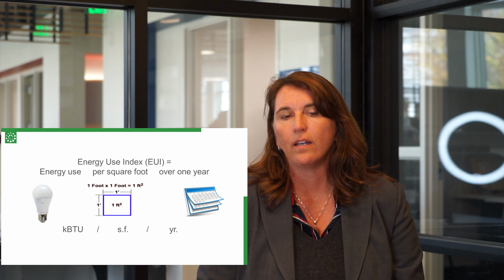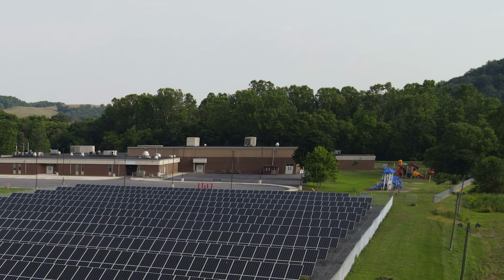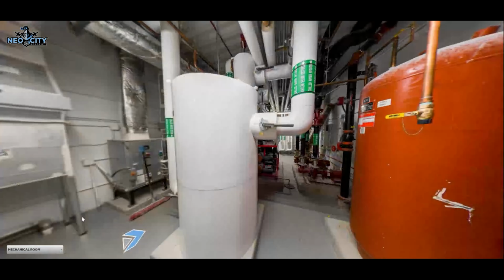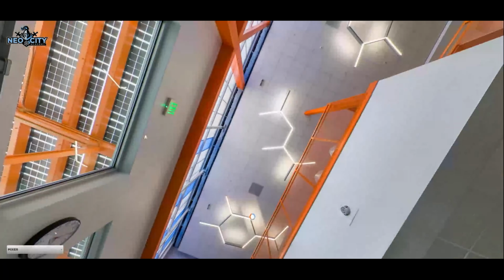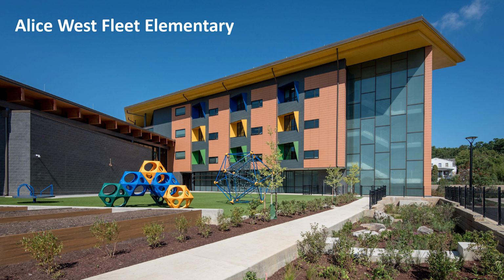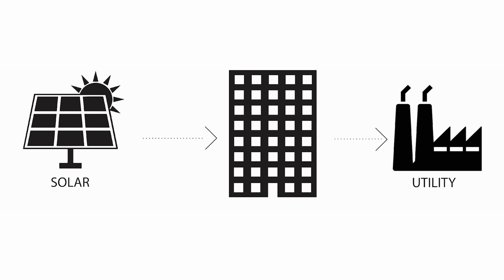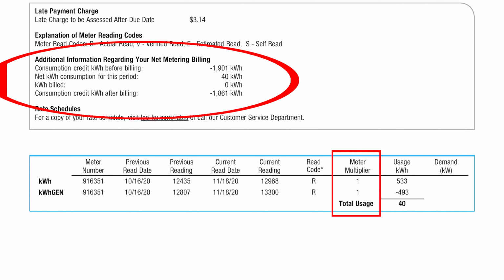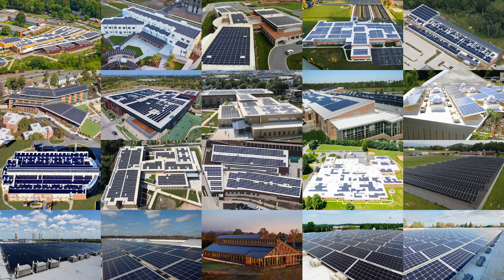KSBA 2020 Winter Symposium - Zero Energy School Design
CMTA experts discuss Zero Energy school design and how it applies to existing schools.